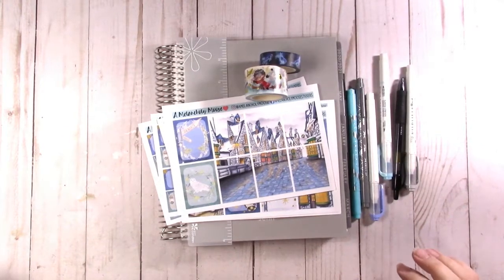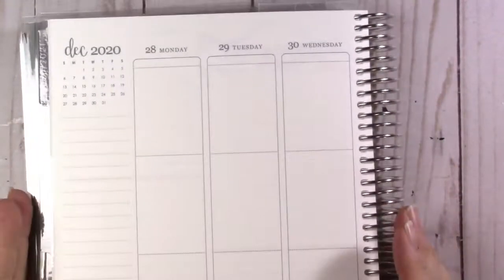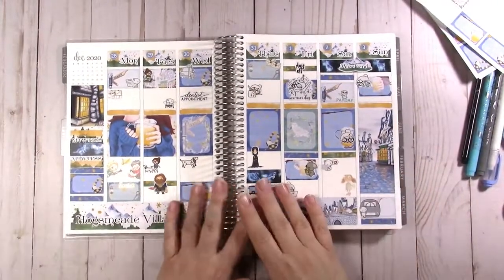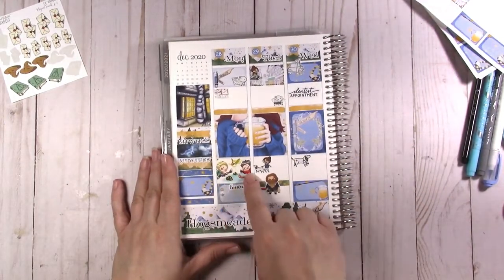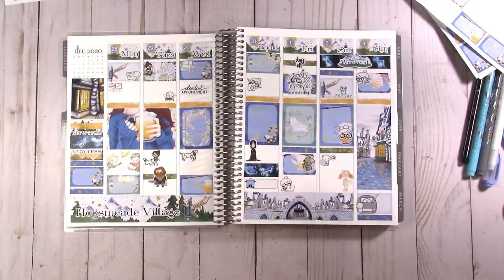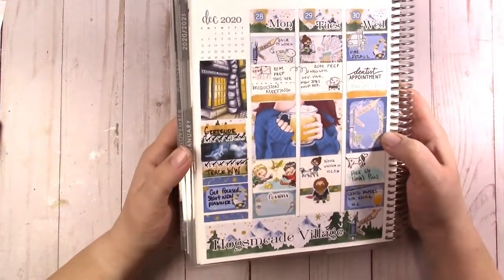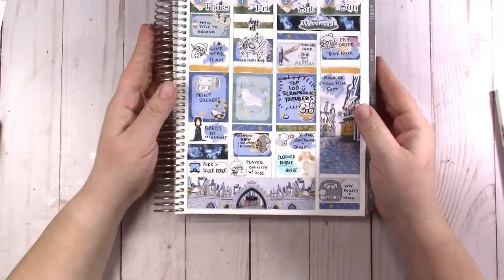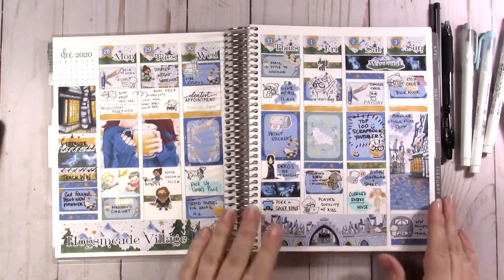Plan With Me ft A Melancholy Moose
Thanks for coming to my first memory plan with me video of 2021.  I'm super-excited to fill this planner up with awesome stickers from small businesses and amazing artists.  What kit to use next week???  Thanks for joining me.  The kit I used is linked below!

Where I got this kit

my Etsy shop

Sad Piano music. Emotional and melancholic song. A little bit like Requiem for a Dream / Lux Aeterna.